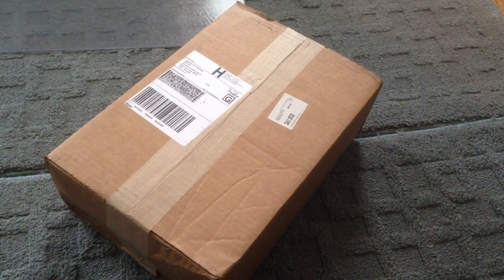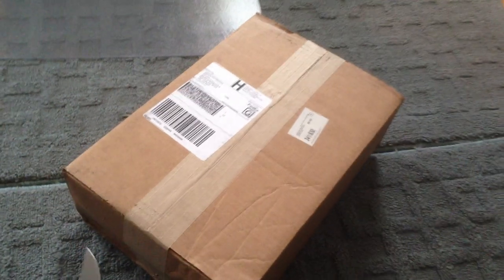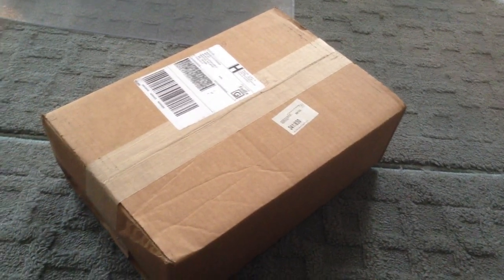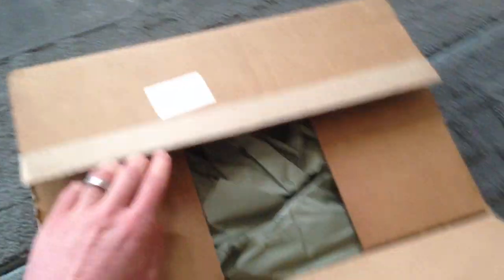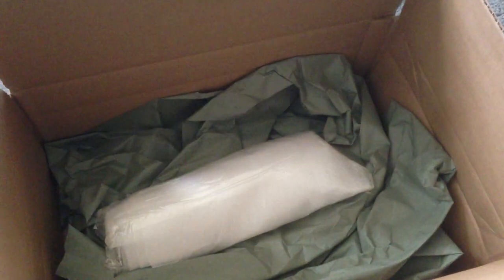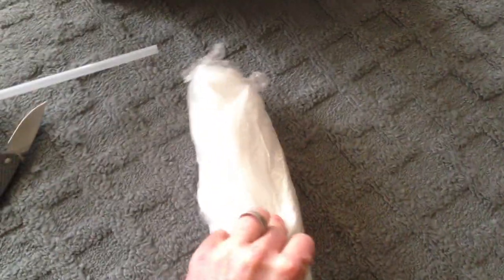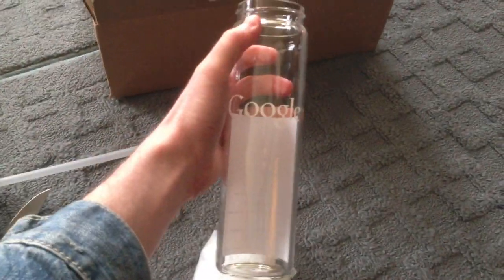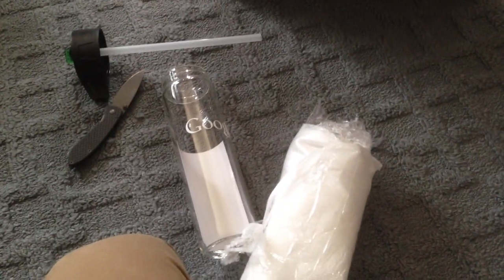Unboxing Google Glass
This is a video of me unboxing my Google Glass.